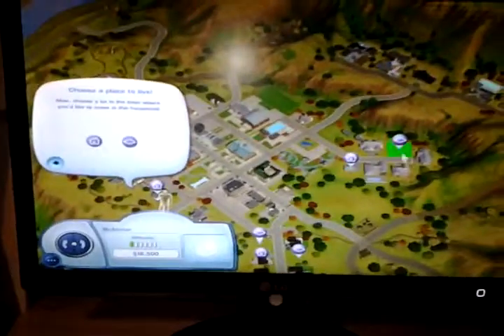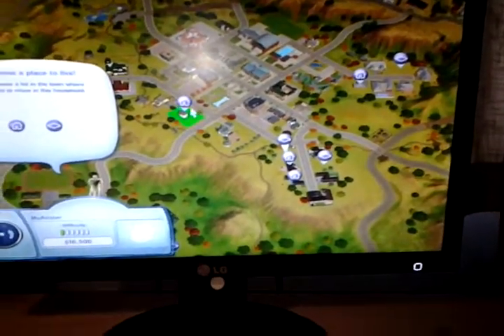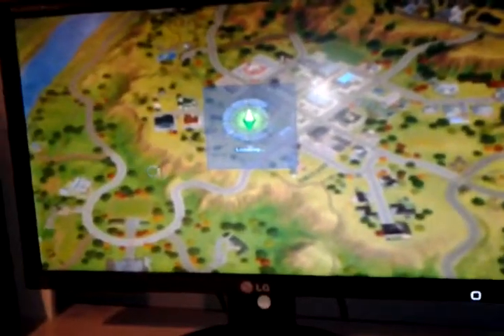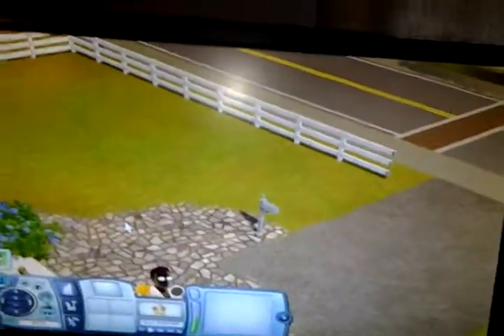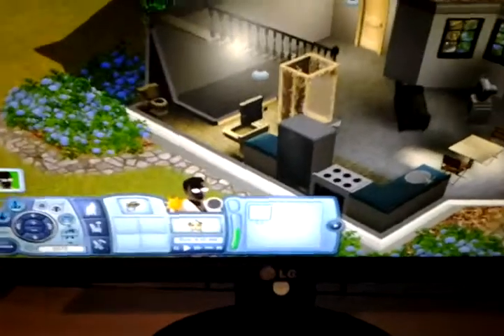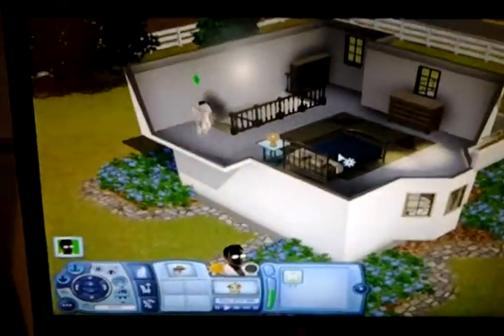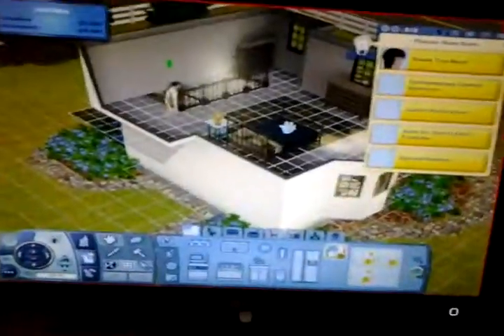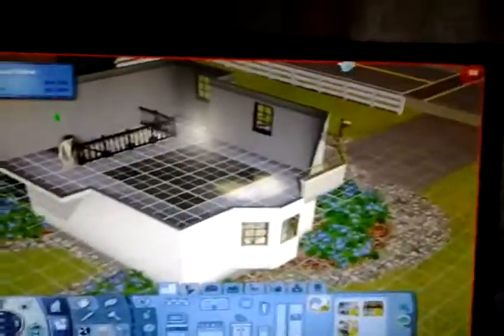Scott Mcallister series A sims 3 letsplay Ep 3